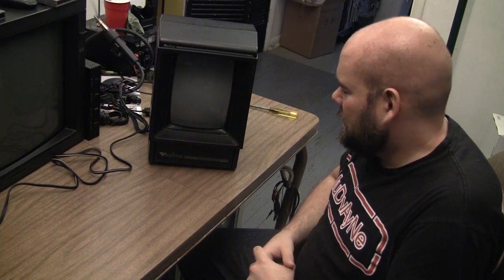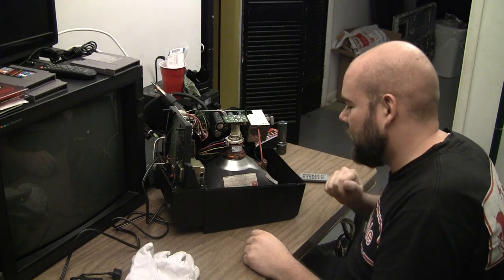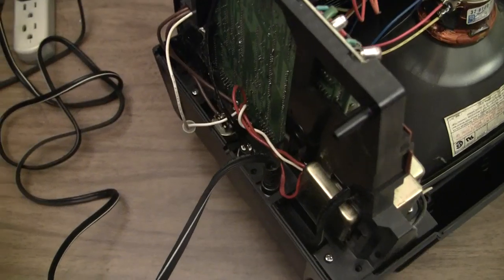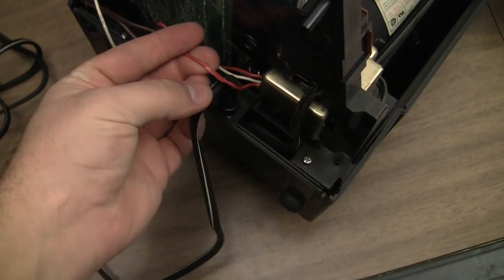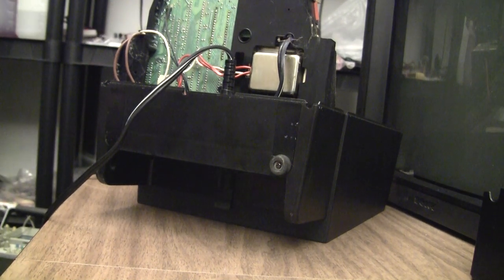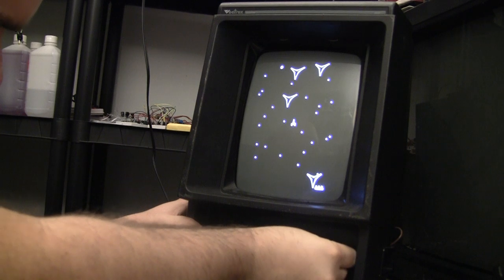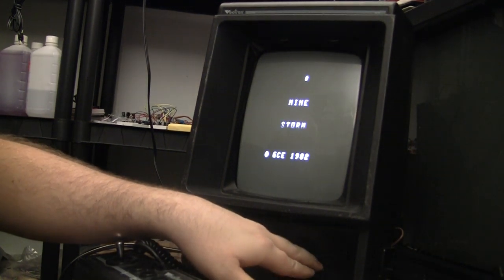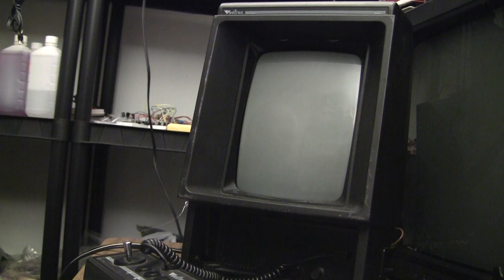Vectrex - My first console - broken - easy repair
I scored a non working unit for cheap and after little effort had it working!